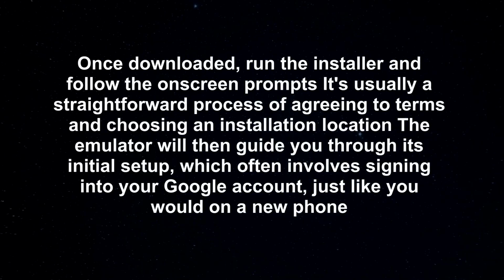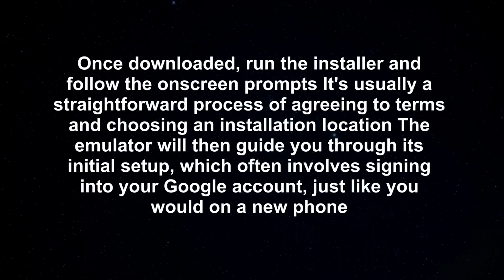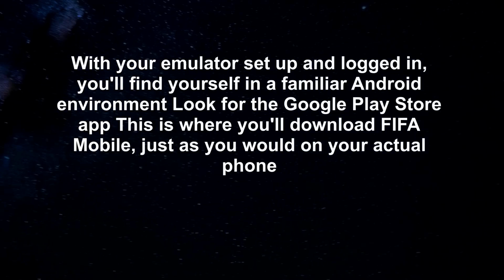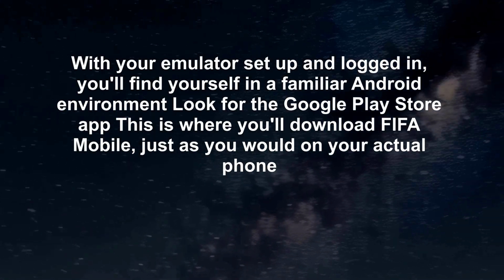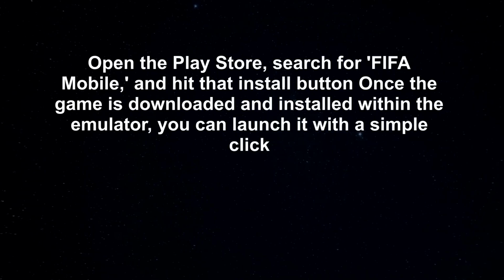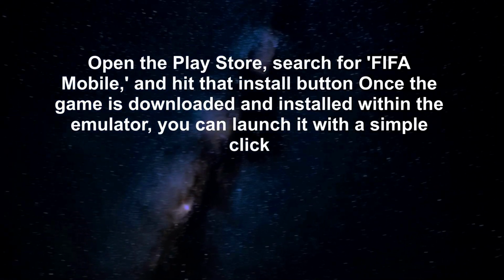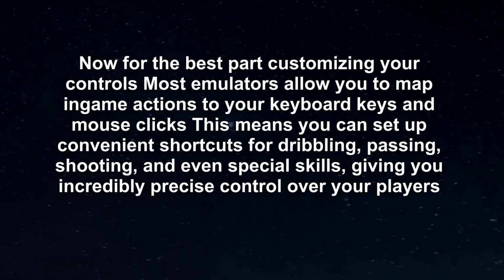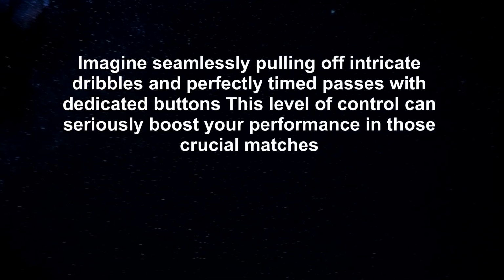PLAY FIFA MOBILE ON YOUR COMPUTER - Julia'sTutorials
PLAY FIFA MOBILE ON YOUR COMPUTER provides a guide on playing FIFA Mobile on your computer using emulators or other methods, enhancing the gaming experience with larger screens, improved controls, and optimized performance for competitive play.

00:00 Intro
00:19 Playing FIFA Mobile on PC
00:39 Downloading an Android Emulator
00:59 Emulator Setup Process
01:24 Accessing the Google Play Store
01:41 Installing FIFA Mobile
01:58 Customizing Controls
02:17 Mastering Skill Moves